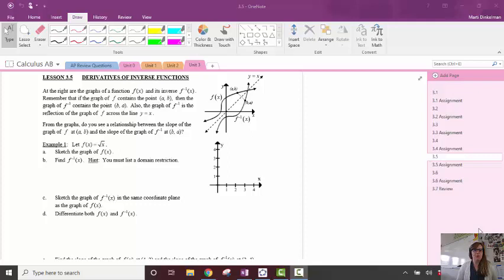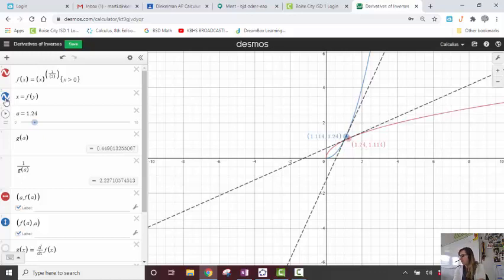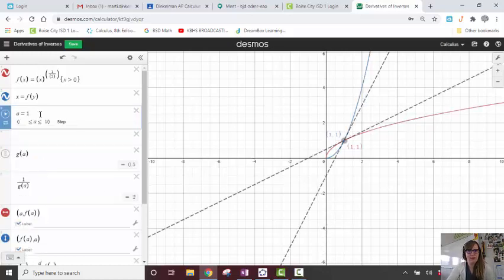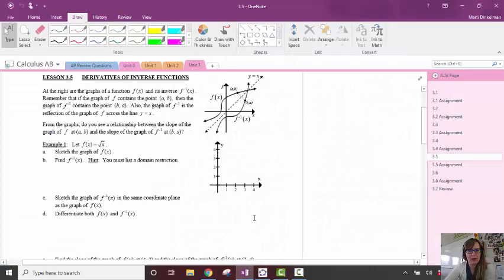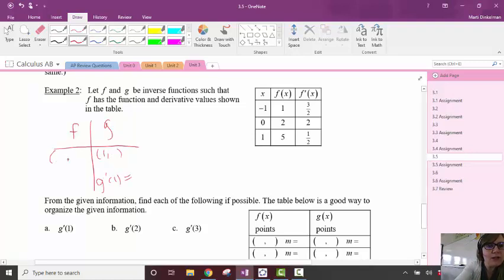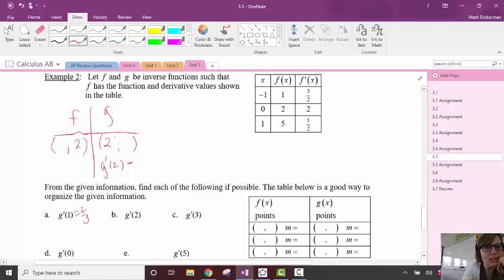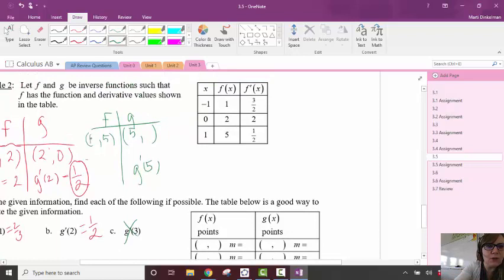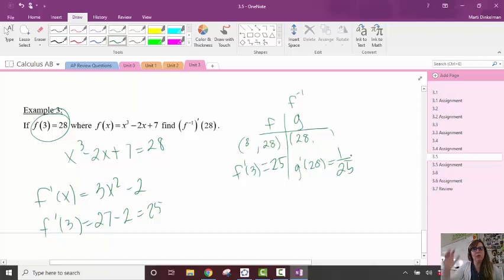AB Lesson 3.5